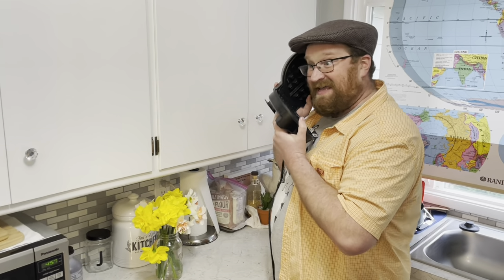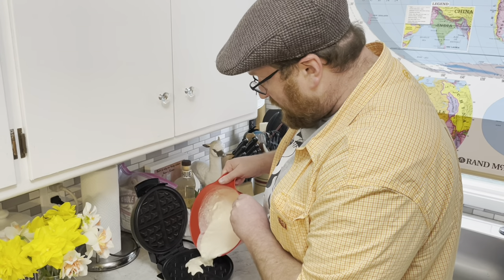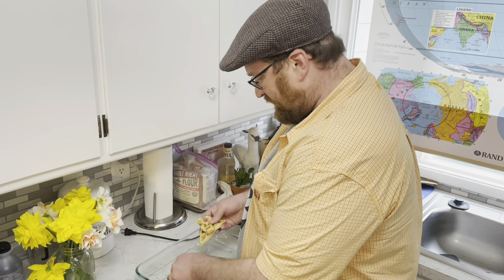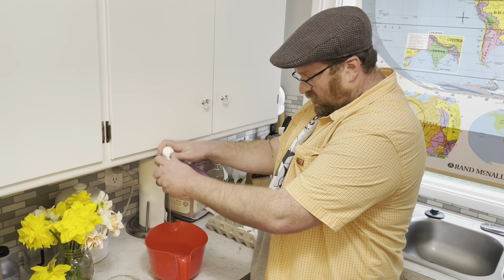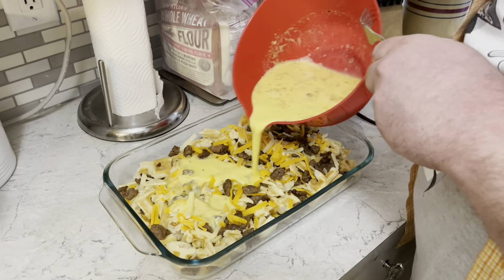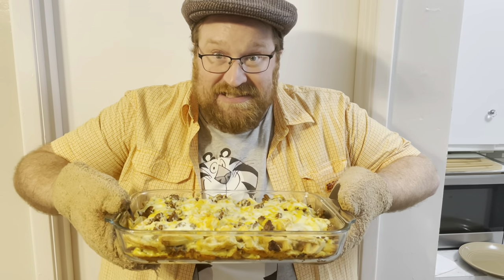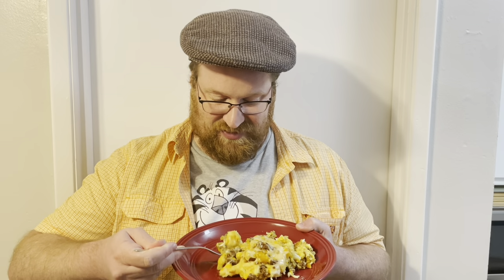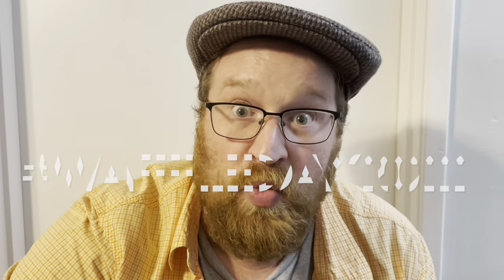How to make Waffle Casserole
Waffle Casserole

I am all about celebrating the waffle!!!
What better way to celebrate than to use them in a tasty breakfast casserole

6-8 waffles
1 pound  sausage
8 eggs
2 cups shredded cheddar cheese
1 cup milk
1 tablespoon dry mustard
salt
black pepper
Maple syrup

This is part of a larger collaboration I am hosting

You can see more waffle videos from my friends if you search this hashtag